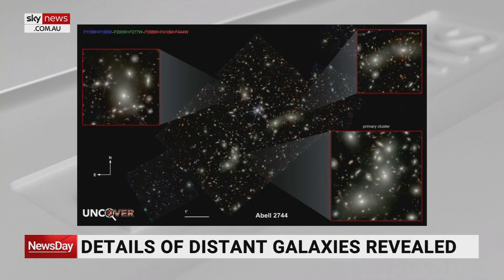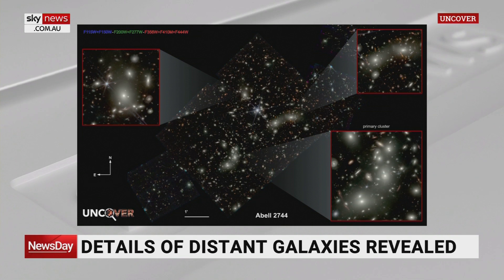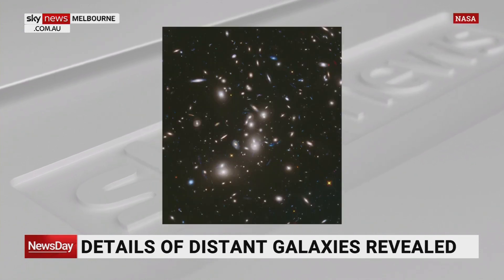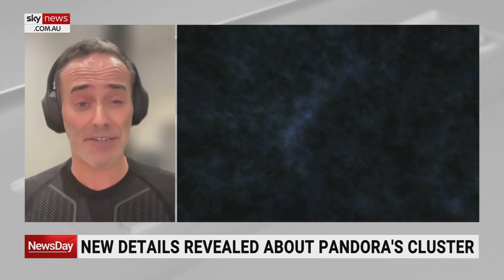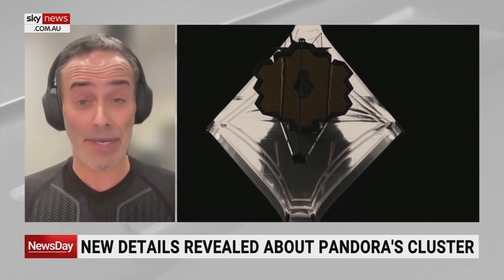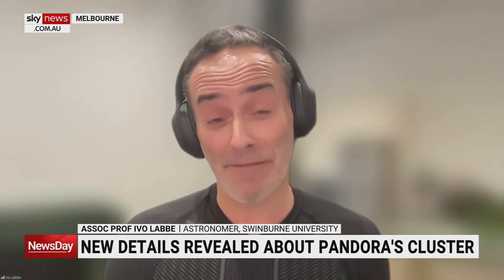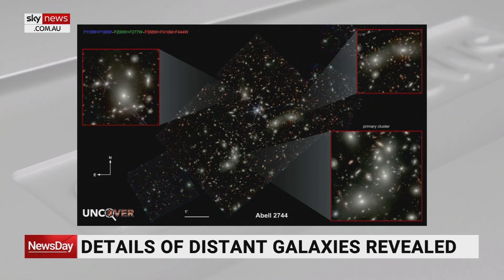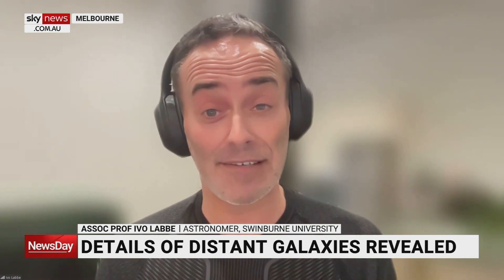James Webb telescope an ‘absolute game changer’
Swinburne University Associate Professor Ivo Labbe says the James Webb telescope has been 25 years in the making and is an “absolute game changer”.

He said astronomers are using the telescope to try and find the first stars and galaxies which formed after the Big Bang.

“It is really revolutionising the entire field of research of our cosmic origins,” he told Sky News Australia.